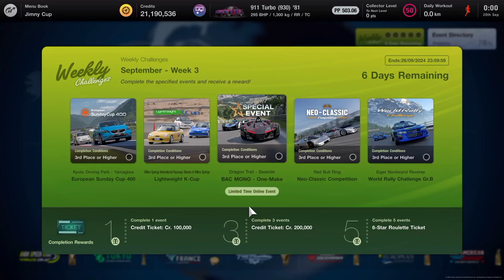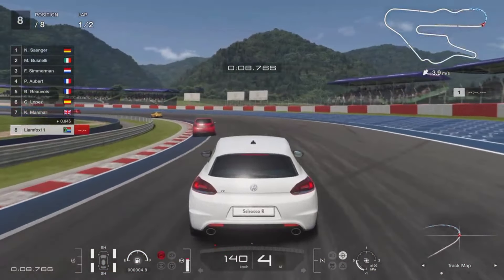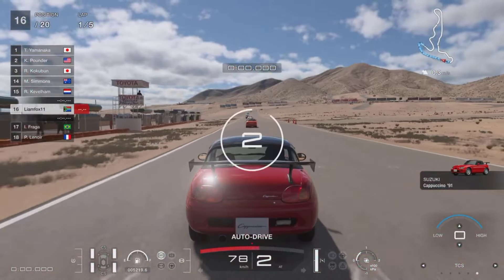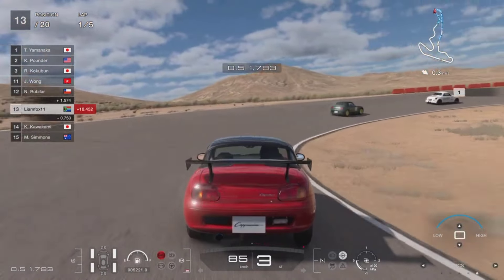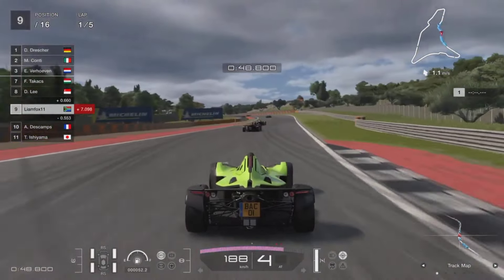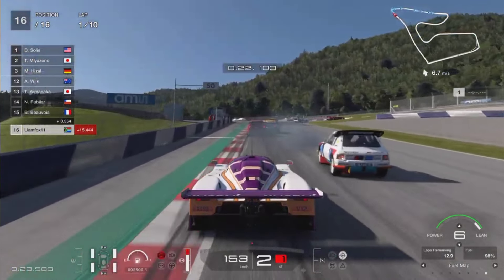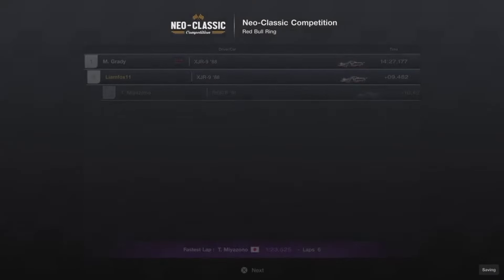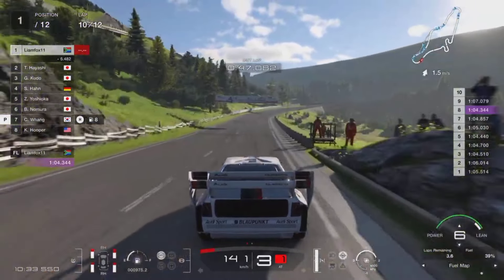Gran Turismo 7: NEW Weekly Challenges (Free Money and Roulette Ticket)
Today we go over the current week's challenges to see how good they are and what prizes can be won

LiamFox11